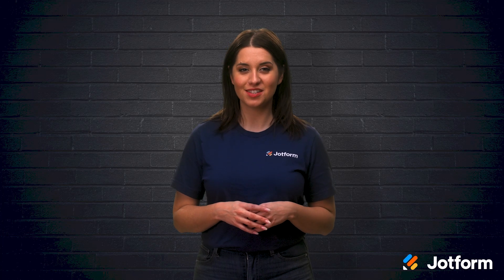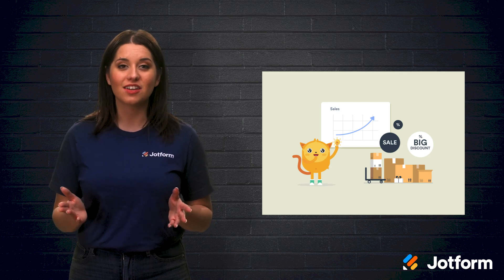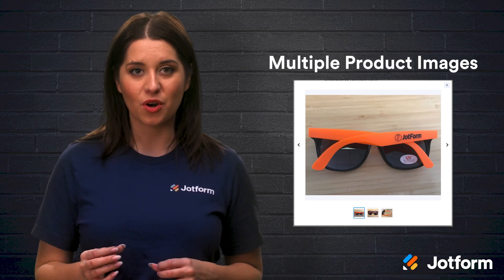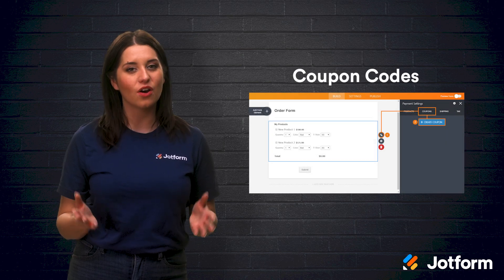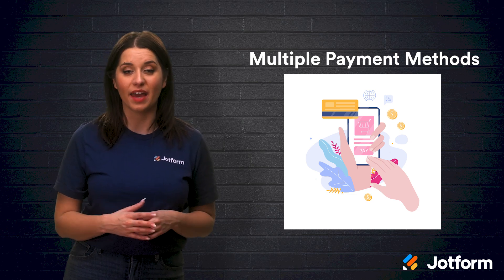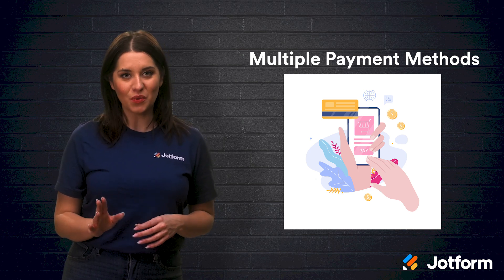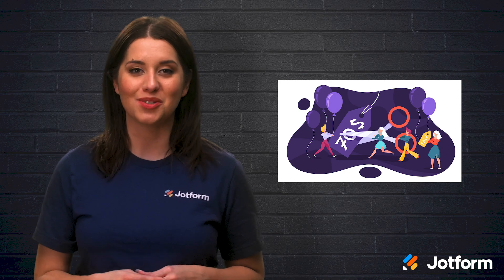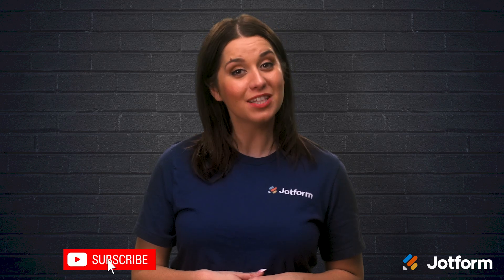5 Jotform features to increase sales on Black Friday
Does your business have big plans for Black Friday and Cyber Monday sales? In this video we’ll share five new Jotform features to help you increase online sales on Black Friday.
LINKS & RESOURCES
👋 ABOUT JOTFORM
Hi, we're Jotform, a full-featured online forms platform that makes it easy to create robust forms and collect important data. Check us out
00:00 Introduction
00:29 Why You Should Use Jotform?
01:12 Multiple Product Images
01:35 Facebook Pixel Widget
02:10 Coupon Codes
02:37 Multiple Payment Methods
03:12 Product Categorization
03:46 Jotform Online Payment Forms
04:14 Recap
04:44 Subscribe to Jotform